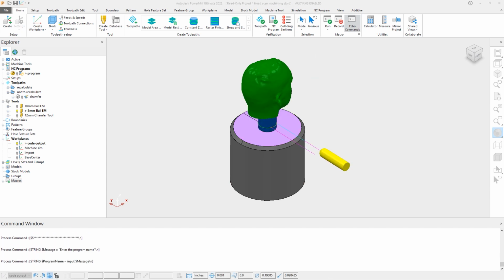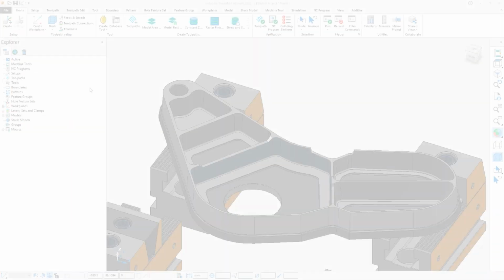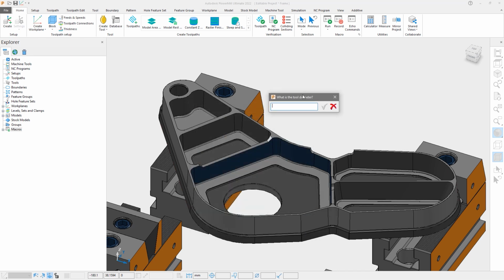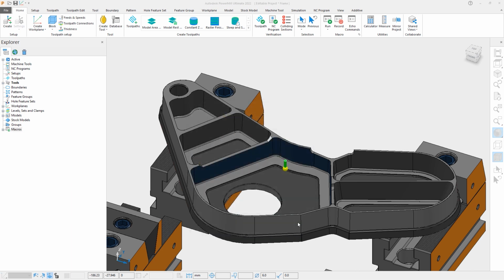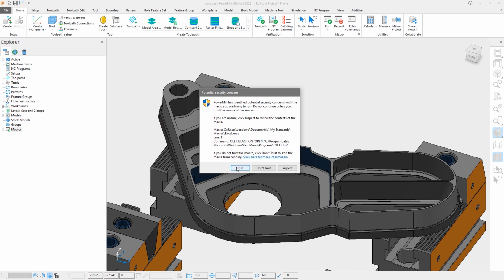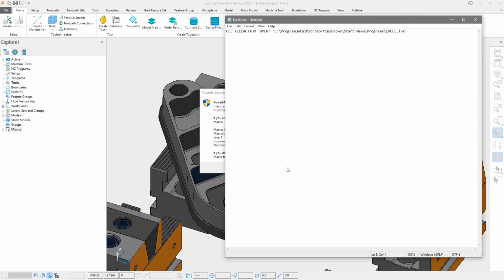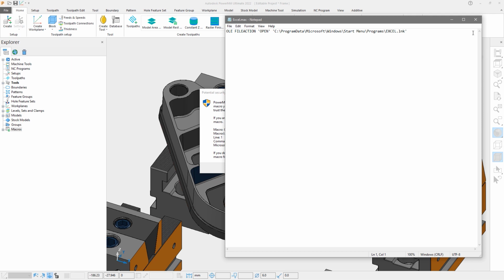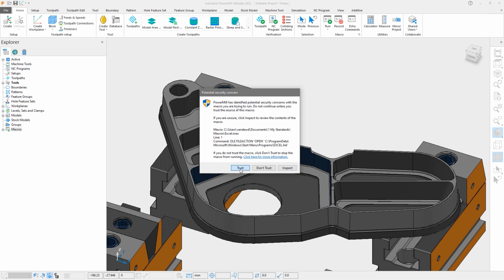Trusted Macros Tutorial - Autodesk Fusion 360 with PowerMill 2022.1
PowerMill uses macros to automate commonly used commands and workflows to save programming time and improve repeatability.  PowerMill 2022.1 improves on this by checking macros for potentially hazardous commands that could result in damage to your PC or the data it contains. Macros can be trusted, blocked, or inspected with additional options available to add multiple macros to a trusted list for greater flexibility and control.